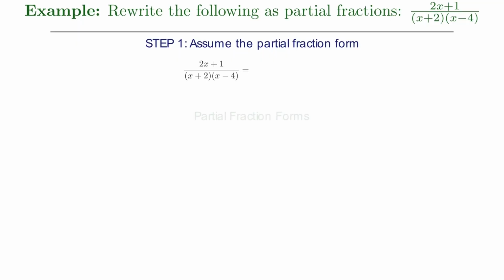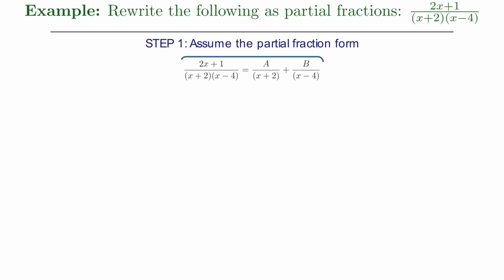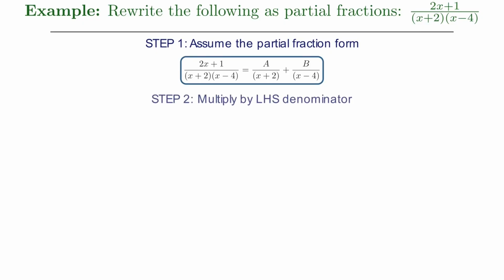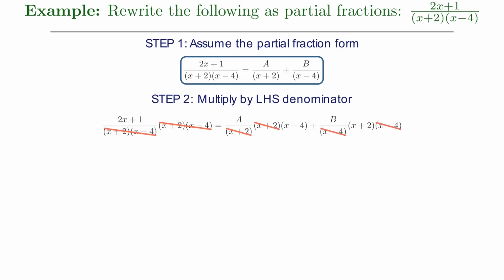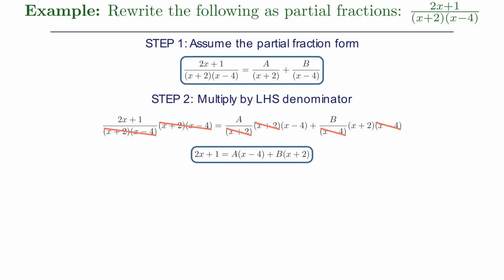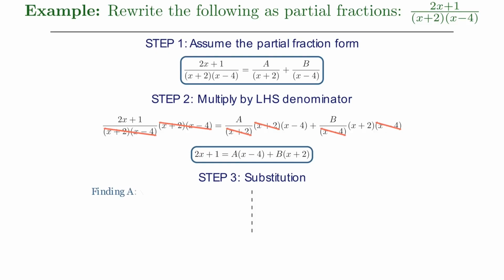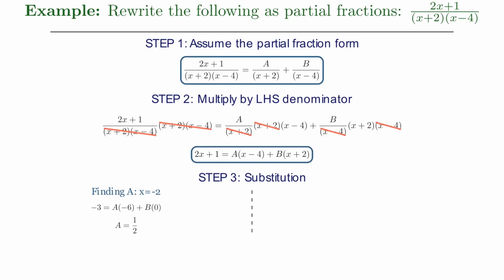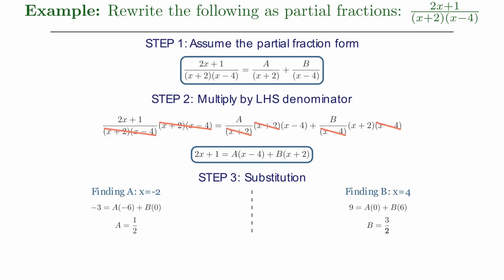Partial Fraction Decomposition: Distinct Linear Factors, Substitution Method | Worked Example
Performing the partial fraction decomposition of (2x+1)/((x+2)(x-4)) using the substitution method.

Common Partial Fraction Forms
1. Distinct linear factors
Function: f(x) / [(x − a)(x − b)(x − c)]
Decomposition: A/(x−a) + B/(x−b) + C/(x−c)

2. Repeated linear factor
Function: f(x) / [(x − a)ⁿ]
Decomposition: A/(x−a) + B/(x−a)² + … + N/(x−a)ⁿ

3. Irreducible quadratic
Function: f(x) / [x² + bx + c]
Decomposition: (Ax + B)/(x² + bx + c)

4. Repeated irreducible quadratic
Function: f(x) / [Q(x)]ⁿ
Decomposition: (A₁x + B₁)/Q(x) + (A₂x + B₂)/(Q(x))² + … + (Aₙx + Bₙ)/(Q(x))ⁿ